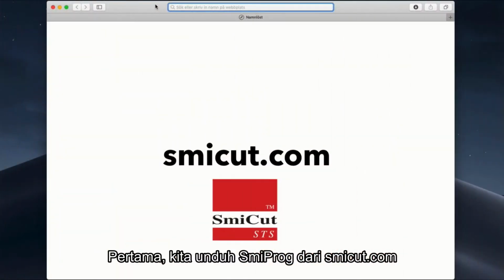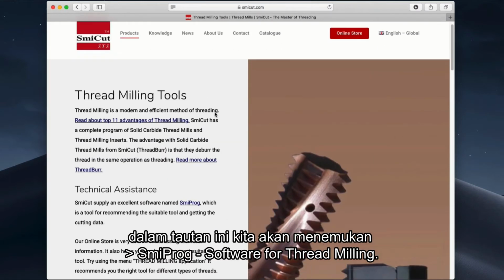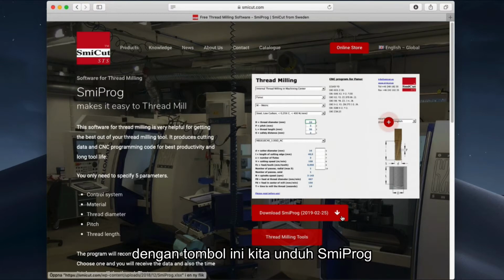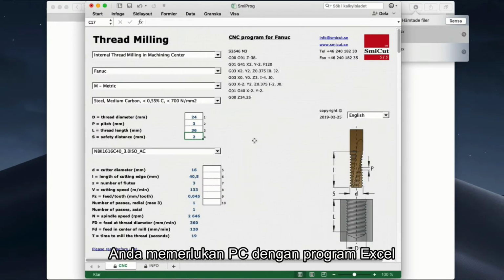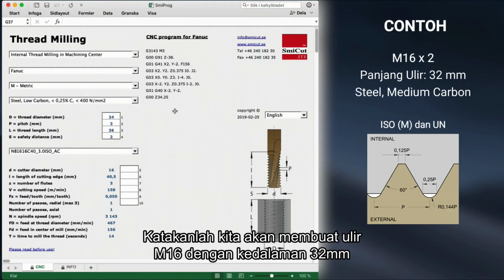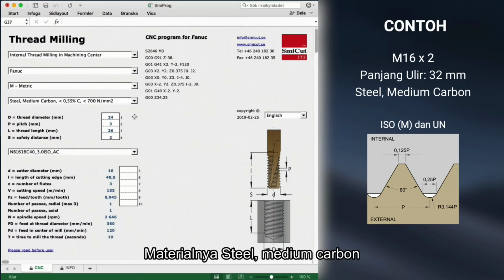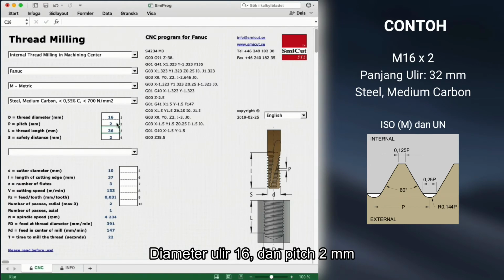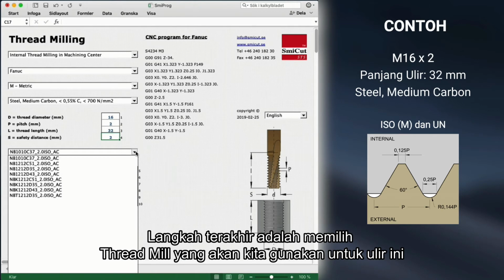SmiProg Bagian 1: Perkenalan (Software untuk Thread Milling)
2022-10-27 SmiProg sekarang tersedia sebagai aplikasi web.

SmiProg sangat mudah digunakan untuk tool Thread Milling anda, program ini memberikan parameter yang tepat, dan program CNC untuk mencapai produktifitas yang tinggi dan Tool Life yang panjang.

Tutorial ini akan membantu anda untuk memanfaatkan program ini secara maksimal. Parts lain akan diupload kemudian.

Perkenalan singkat tentang bagaimana menggunakan SmiProg.

Isi:
00:00 Pendahuluan
00:38 Unduh oleh SmiProg
01:09 Cara menggunakan SmiProg
01:56 Kesimpulan

Untuk permintaan apa pun, Anda dapat menghubungi Geswinn Indonesia, distributor kami untuk Indonesia.